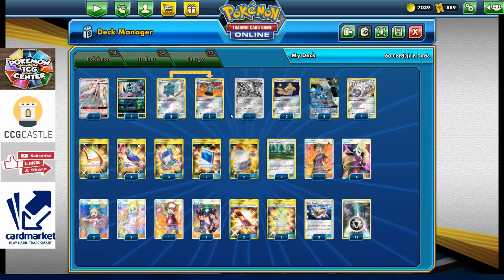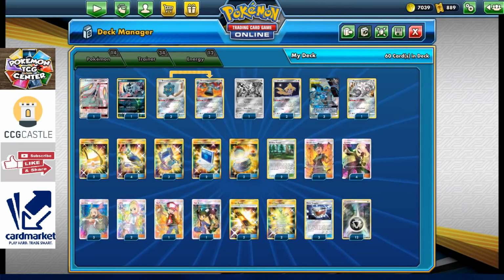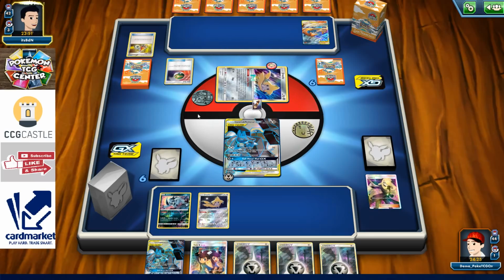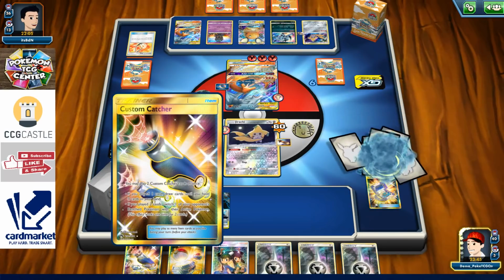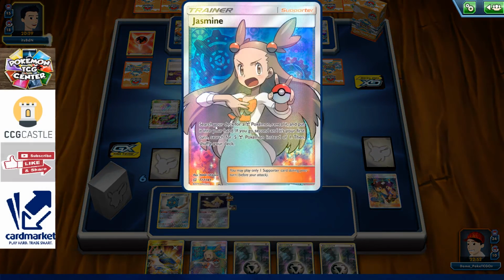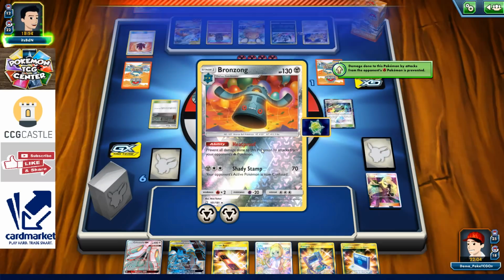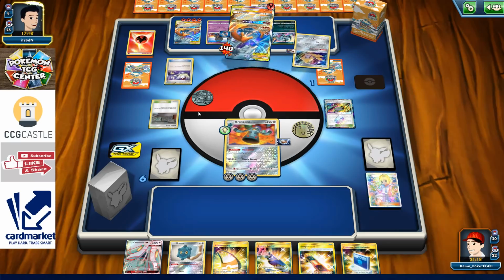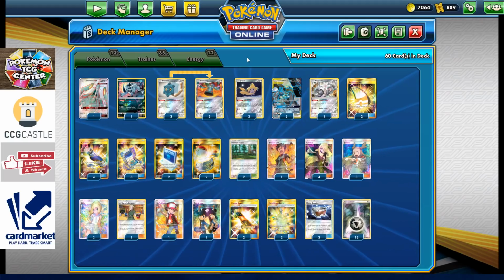Lucario&Melmetal GX/Celesteela GX/Bronzong - Ultra Prism on Deck!